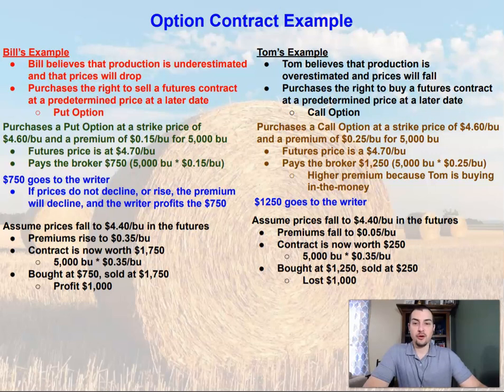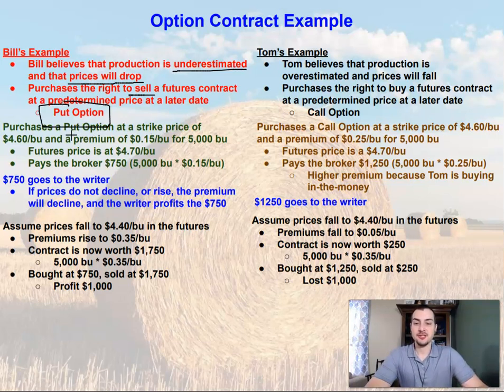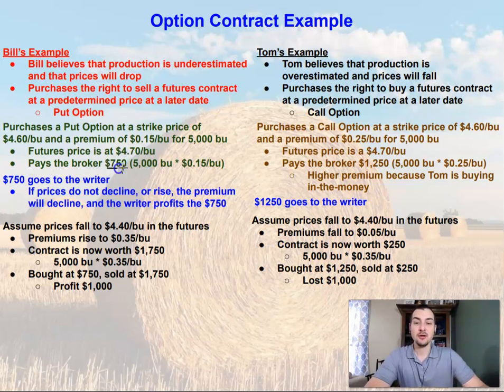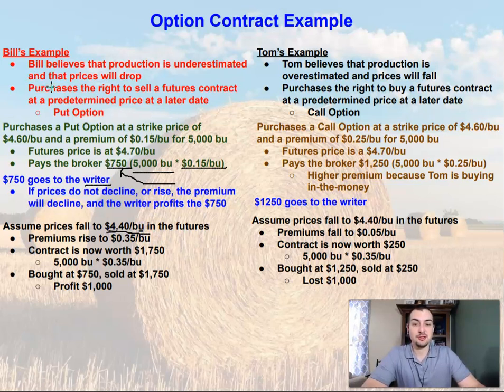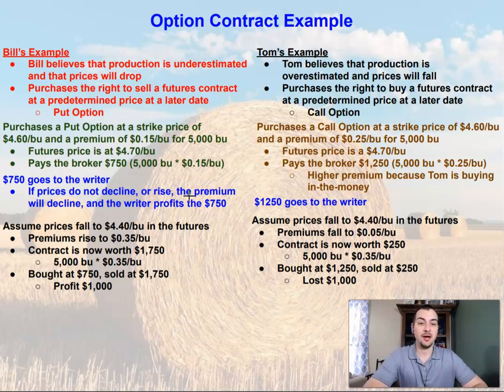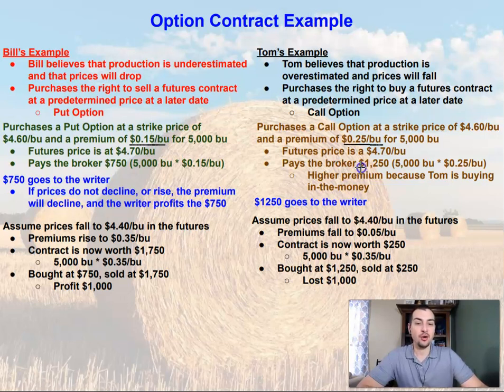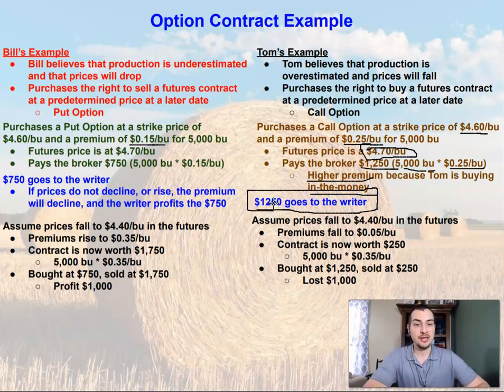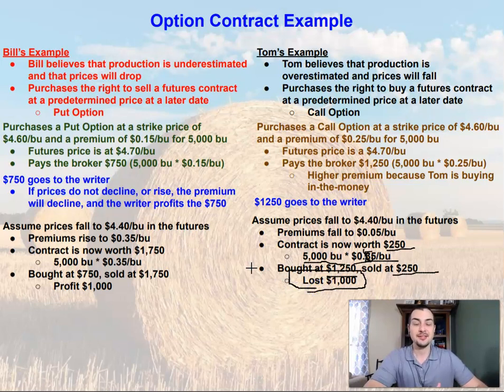Agricultural Marketing 10.9